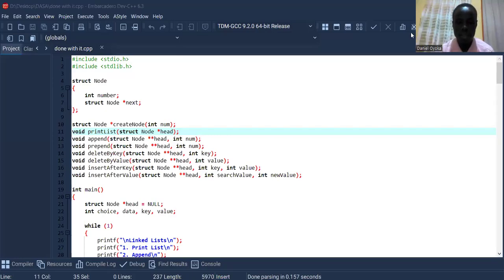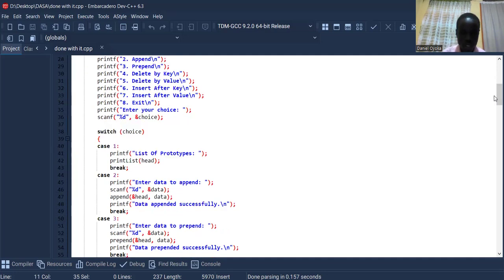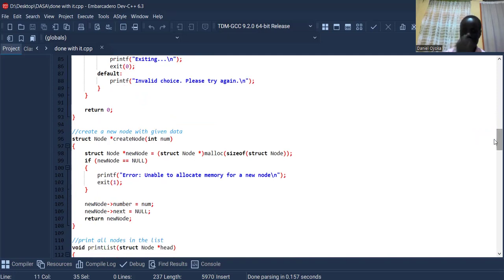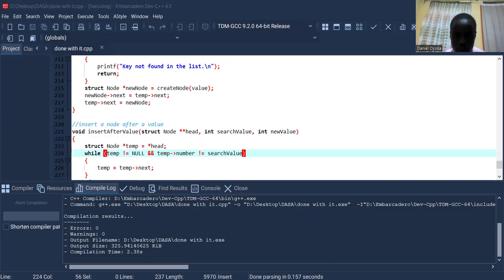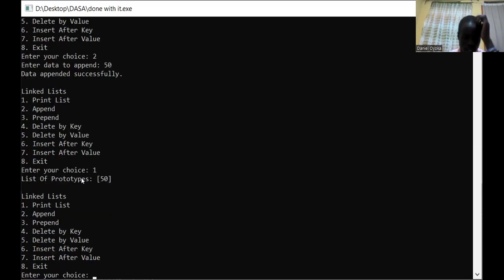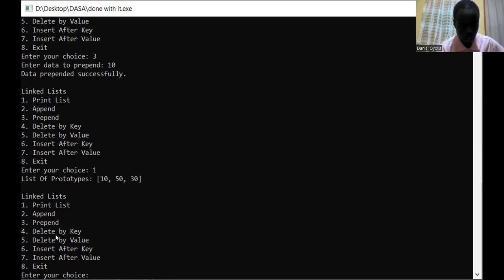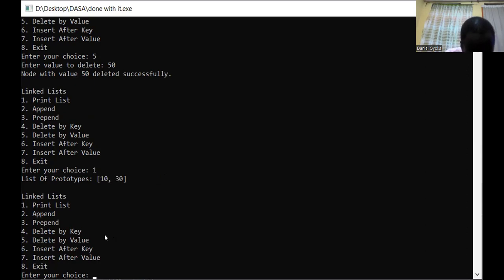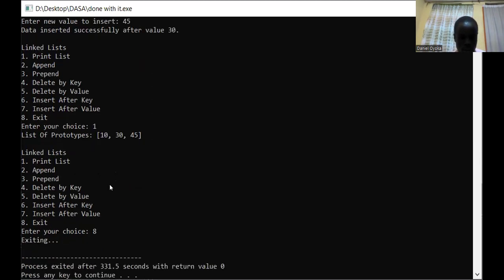implementation of linked lists in c programming by Daniel Oyoka